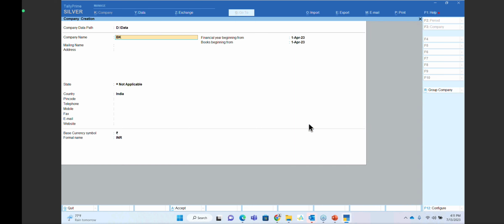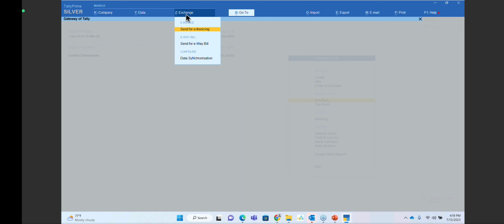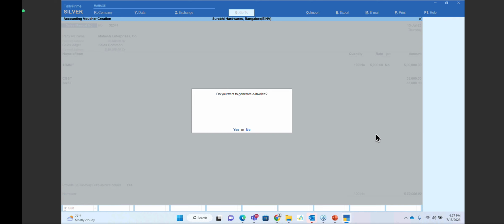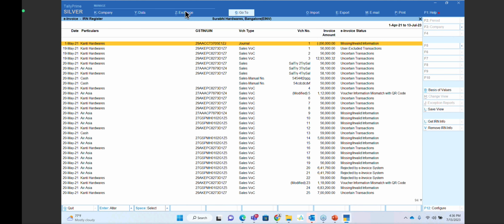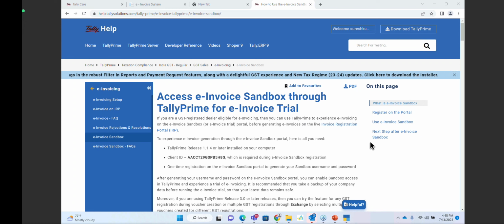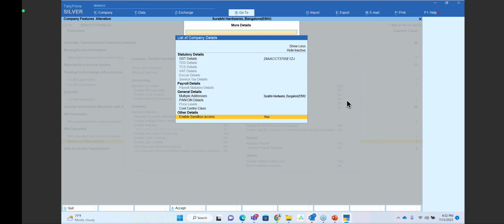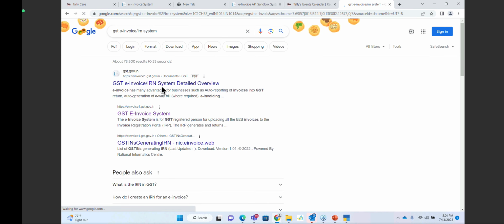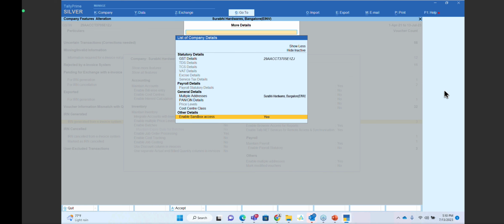Tally E invoicing class part 2